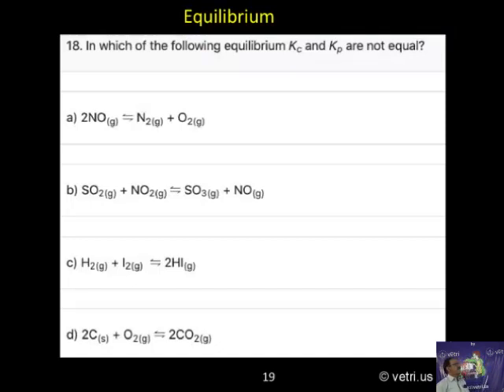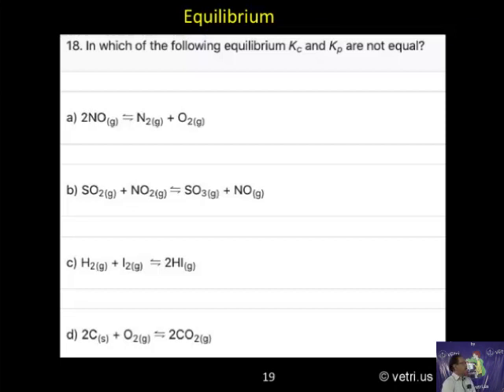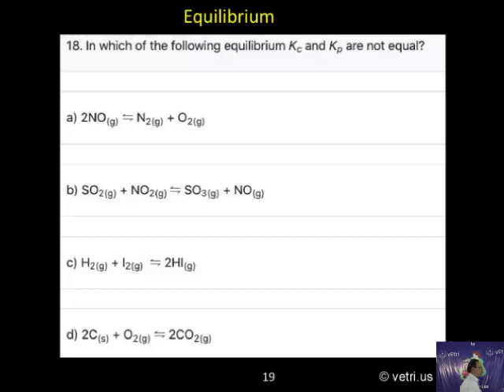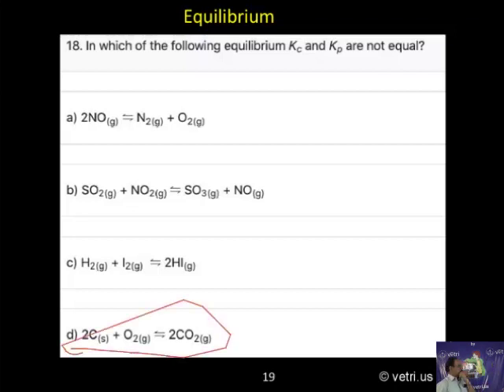Chemistry 2020 Test 7 Question 18